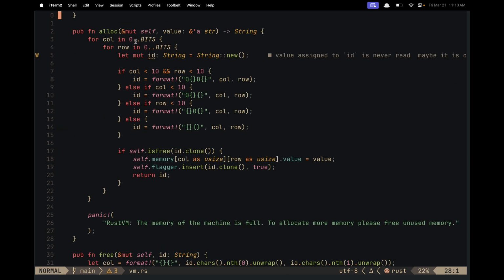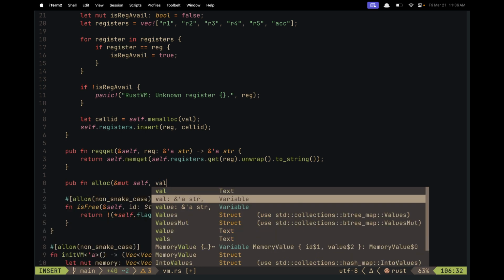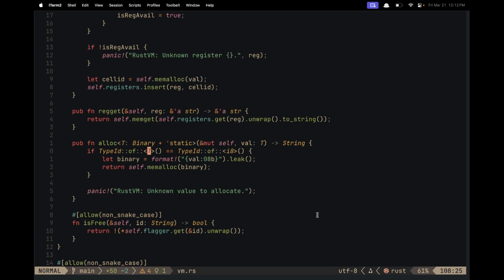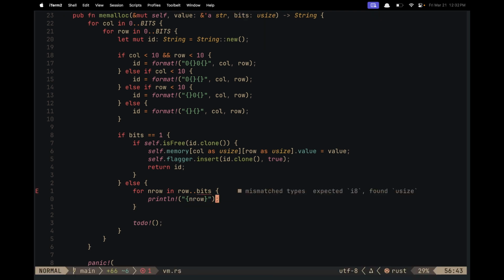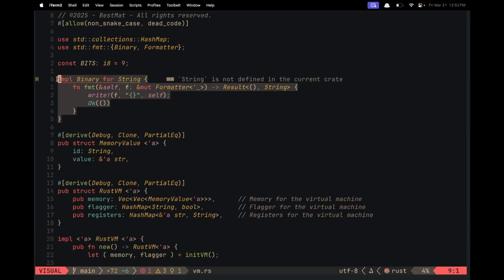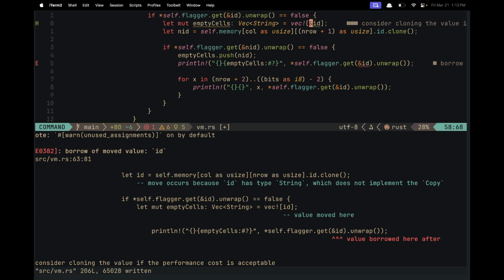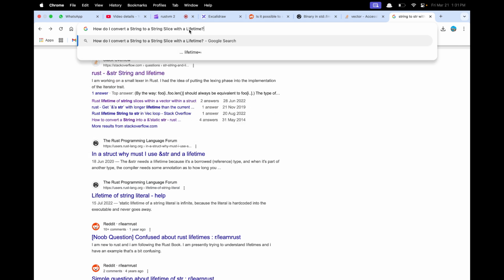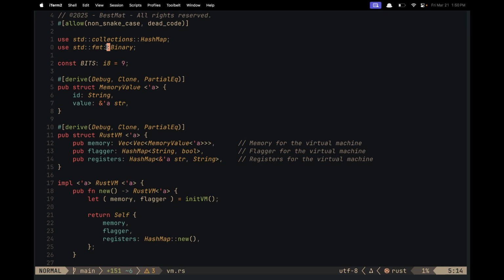64-bit Virtual Machine in Rust 🦀 - Part 2 | Registers, Integers, Strings | BestMat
In the video, I'll be creating a 64-bit Virtual Machine in Rust 🦀. Leverage your Rust and CS Skills by following this series (not scripted). We will be handling Memory, Registers, Binary, Assembly and also try creating our own Assembly Language, and possibly a small C Compiler that compiles to our Assembly which can run on our own virtual machine.